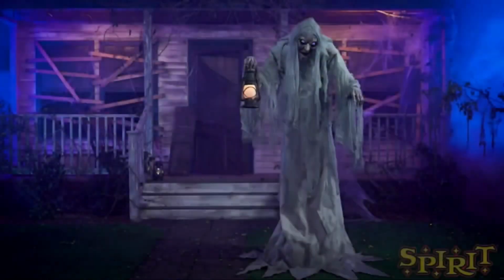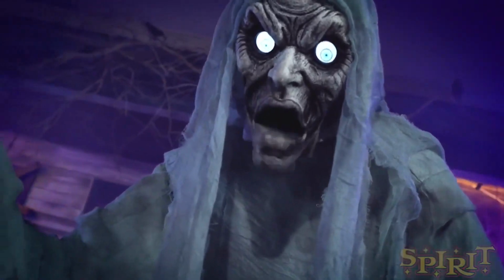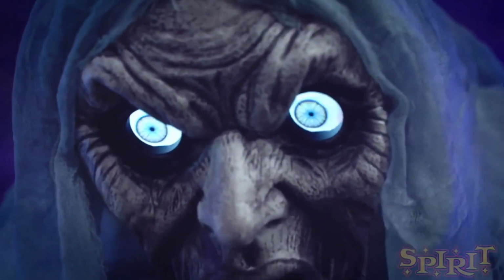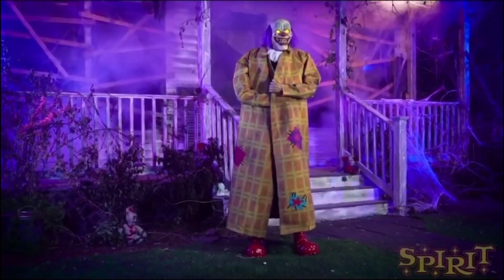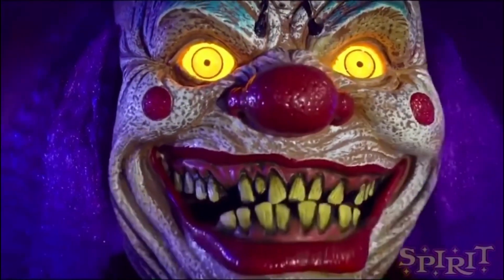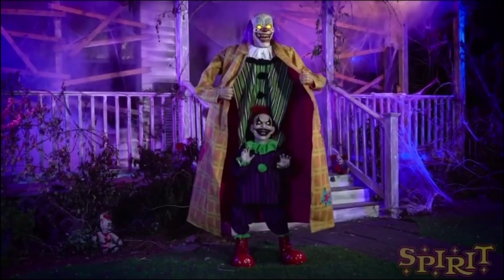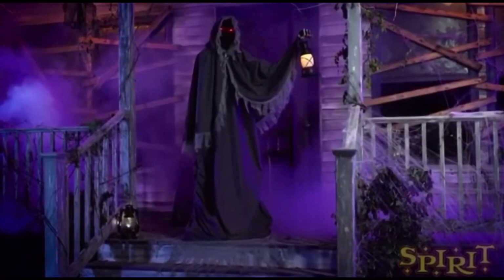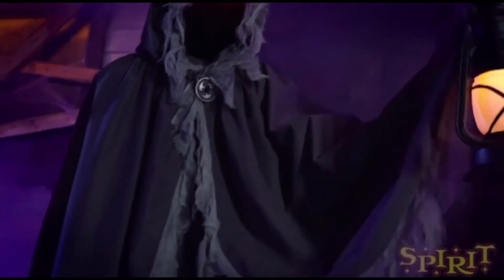Wailing PHANTOM, Mr. SALTY, The GATEKEEPER, The HAUNTRESS...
It’s time to catch up on Spirit’s reveals...including the Wailing PHANTOM, Mr. SALTY, The GATEKEEPER, and The HAUNTRESS...